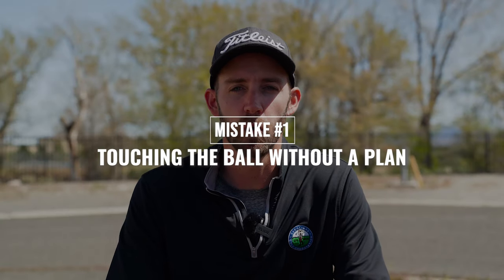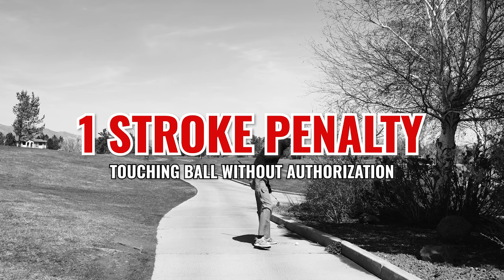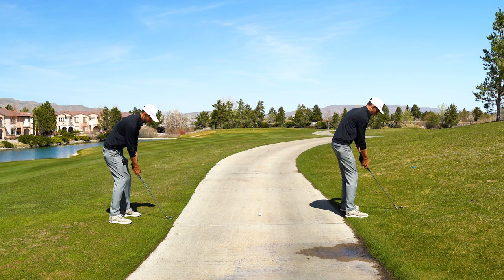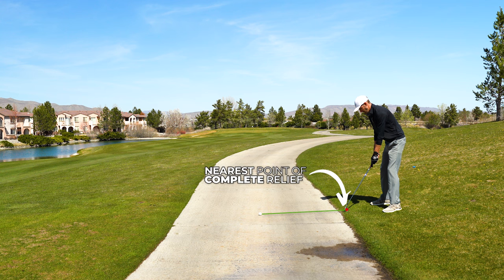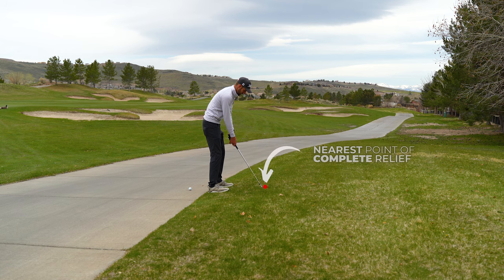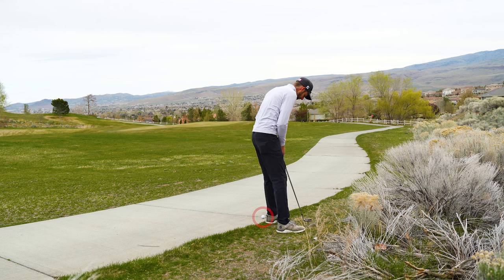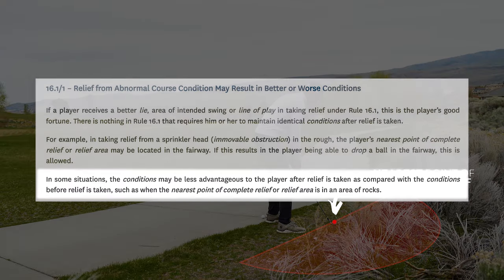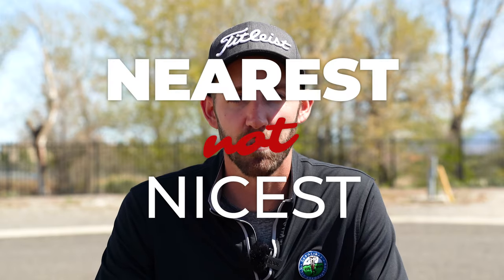4 MISTAKES When Taking Free Relief From a Cart Path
Although taking free relief from a cart path is a common practice in the game of golf, there are many factors involved when trying to find the nearest point of complete relief and mistakes can happen. In this video, I share 4 common mistakes I see players make when they take free relief from a cart path so you don't make the same mistakes.

📖 RULE: 16.1/1 – Relief from Abnormal Course Condition May Result in Better or Worse Conditions
If a player receives a better lie, area of intended swing or line of play in taking relief under Rule 16.1, this is the player’s good fortune. There is nothing in Rule 16.1 that requires him or her to maintain identical conditions after relief is taken.

For example, in taking relief from a sprinkler head (immovable obstruction) in the rough, the player’s nearest point of complete relief or relief area may be located in the fairway. If this results in the player being able to drop a ball in the fairway, this is allowed.

In some situations, the conditions may be less advantageous to the player after relief is taken as compared with the conditions before relief is taken, such as when the nearest point of complete relief or relief area is in an area of rocks.